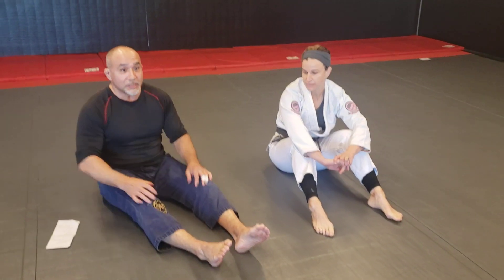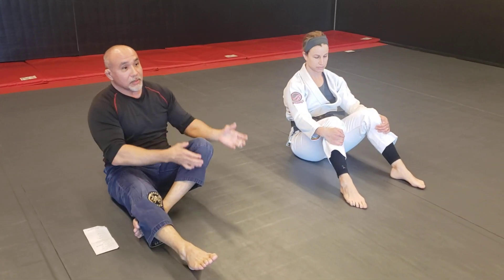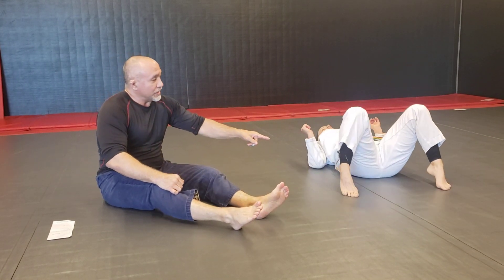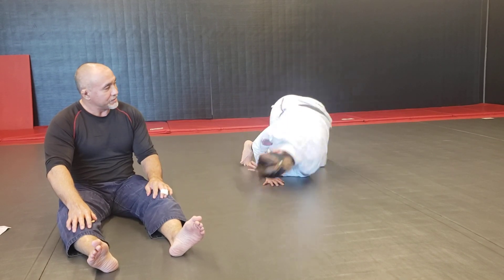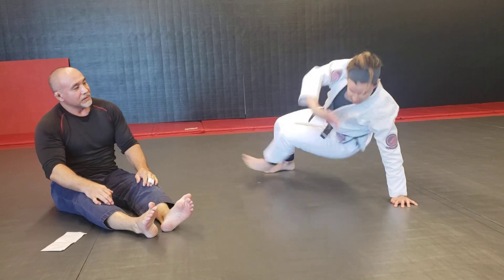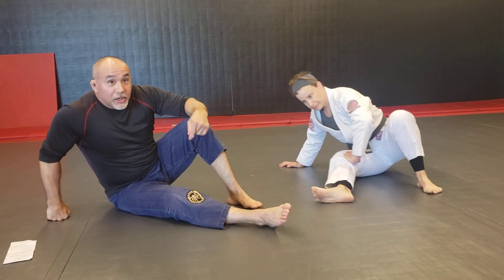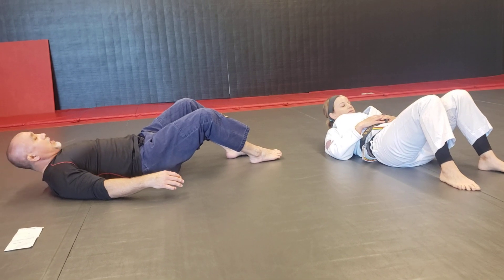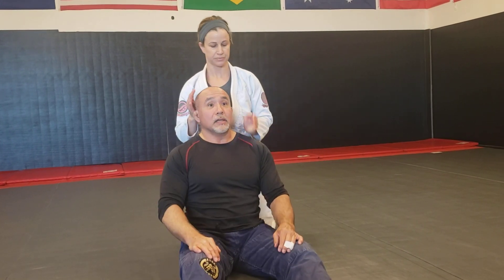BAB Home Workout Series Episode 9 BJJ Edition with Brian And Davina Fernandez